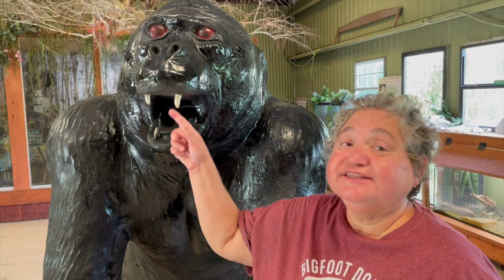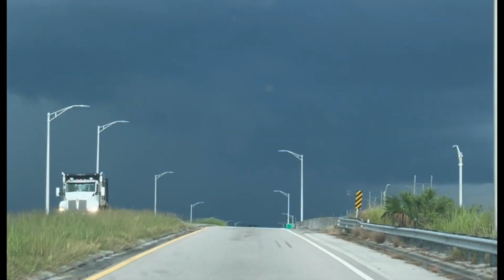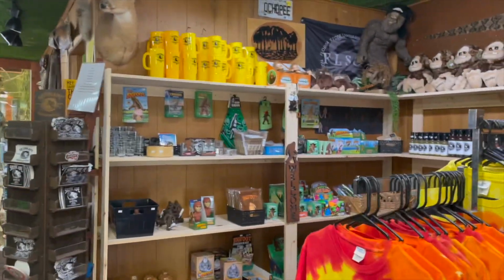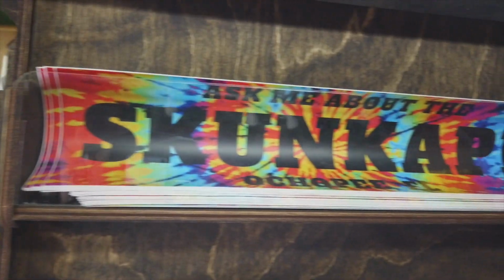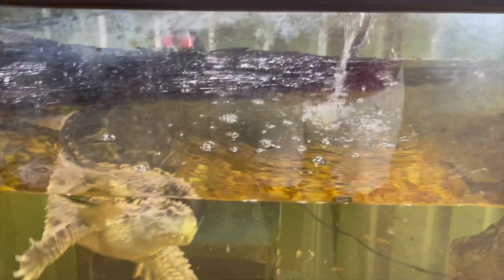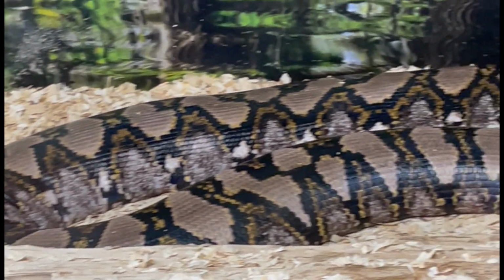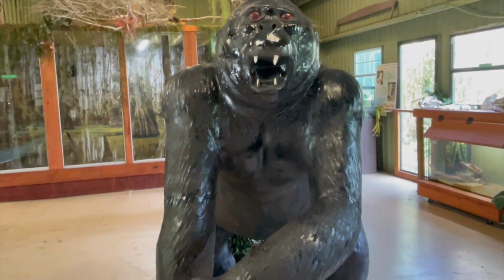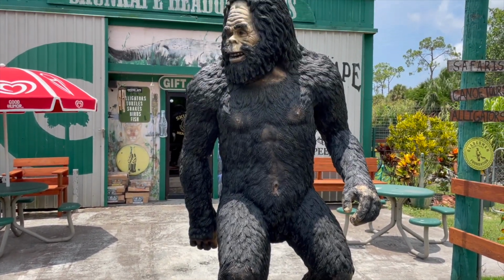Shealy's Skunk Ape Headquarters Museum in Ochopee, Florida 2023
Come with is on our journey to
Shealy’s Skunk Ape Headquarters.

I try to give you a unique view of places around Florida and beyond. I hope you enjoy them.

Get Orlando discounted theme tickets to Disney, Universal, Icon Park, Sea World and more. Just click on any of the links below and search for what you need.

The easiest way to get the discounts is to click on this
and then go to search for what you are looking for.
Below are some examples of discounts:

ort/

Save up to $58 on Discovery Cove - Day Resort Package

Save money on Disney's Animal Kingdom Lodge Resort!

Save up to $88 on SeaWorld Orlando Resort Tickets!

Get more discounted tickets for Disney, Sea World, Universal and more by clicking below.